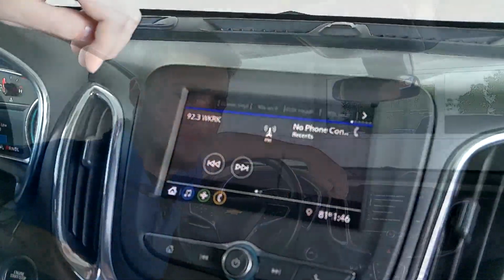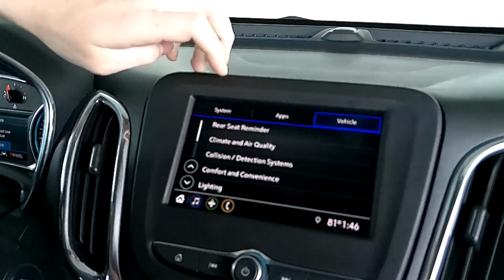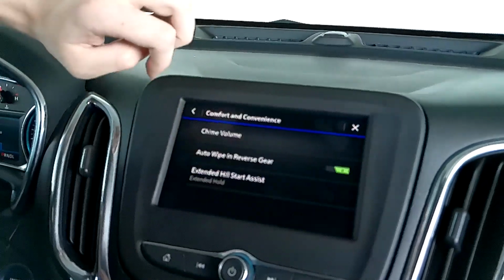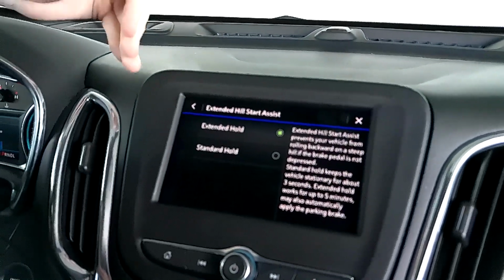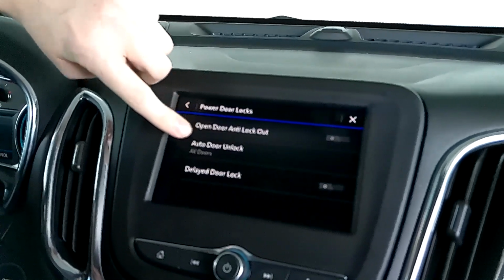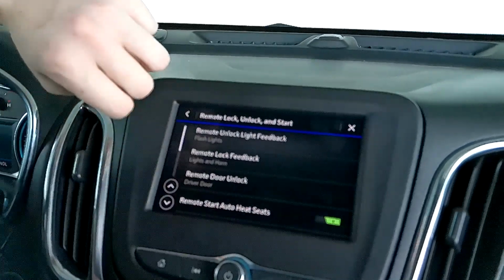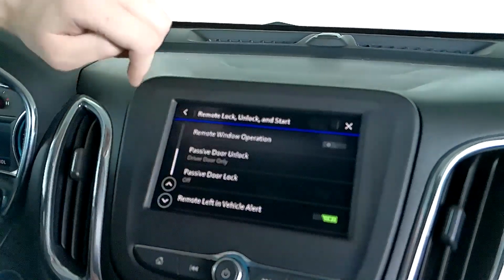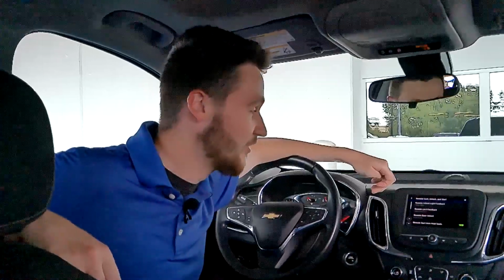Equinox Vehicle Settings Explained - Tim Lally Chevrolet - Michael Schraner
Chevy Equinox Vehicle Settings Breakdown by Tim Lally Chevrolet's Michael Schraner: Sales & Leasing Professional

TIME-STAMPS
Intro - 0:00
Open Vehicle Settings - 0:07
Rear Seat Reminder Settings - 0:17
Climate and Air Quality Settings - 0:30
Collision/Detection Systems Settings - 0:38
Comfort and Convenience Settings - 0:53
Lighting Settings - 1:17
Power Door Locks Settings - 1:33
Remote Lock, Unlock and Start Settings - 1:50
Outro - 2:46

What's so special about Tim Lally Chevrolet?

The team here at Tim Lally Chevrolet is proud to carry on the legacy of Tim Lally. The Lally name has been synonymous with an exceptional customer experience and value since 1922. You read that right, 1922. Tom "Poppy" Lally left US Steel to work for Horton Chevrolet Company. During the Great Depression, Poppy and Grandma Jo worked without wages, only stock, a sacrifice that laid the foundation for the transition over the decades from Horton Chevrolet Company to Tim Lally Chevrolet.
Tim Lally Chevrolet is not a mega-store conglomerate that churns customers and employees through some corporate machine that maximizes profitability while projecting some agency managed image. We are real people helping real people just like you!
Tim Lally Chevrolet is a state of the art Chevrolet Sales and Service store that folks have known for years and that knows them. Stop by and you will find Mike Lally talking with second or third generation repeat customers like they're old friends...because they are. You won't find him in his private jet or flaunting exotic luxury cars. Again, we are real people helping real people.
Construction companies, fleet managers, police and fire chiefs look to Tim Lally Chevrolet for competitively bid vehicles backed by the kind of service that builds confident, long lasting relationships. We are real, and we are there for you.
Does this mean you pay more? Absolutely not! We are a high volume sales and service location. How can we not be with a loyal customer base that spans over 70 years served by three generations of the Lally family? Not only our volume but our long standing outstanding reputation with Chevrolet empowers us to provide you with great values and spectacular service year after year, generation after generation.
Whether you are looking at our exciting new Chevrolet vehicles; need the very best GM Certified Pre-Owned vehicle; want a quality used vehicle, have to find a Commercial Vehicle for your company or your city; need Collision Repairs; or want to get the most out of your GM or non GM vehicle with our Certified Service Department -- There's Only One Tim Lally Chevrolet.